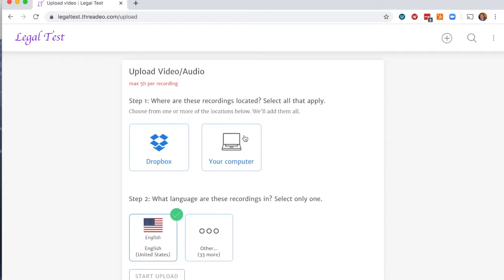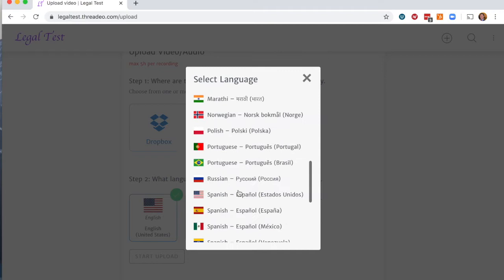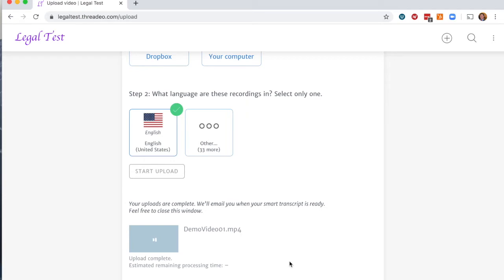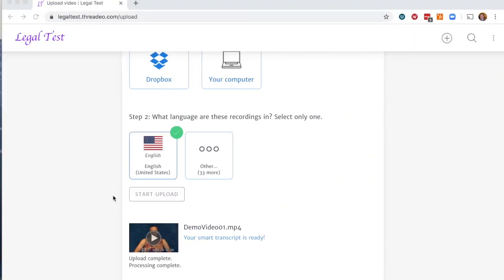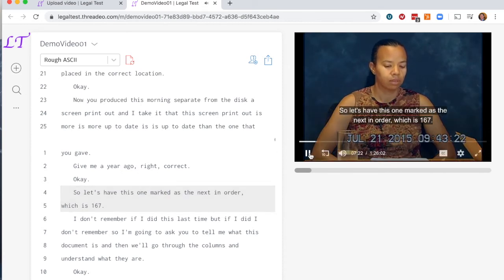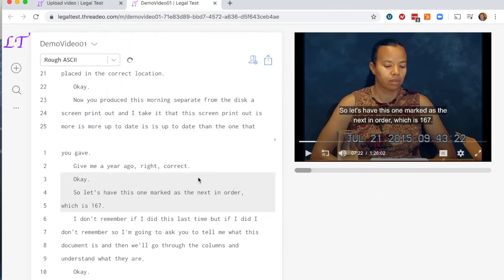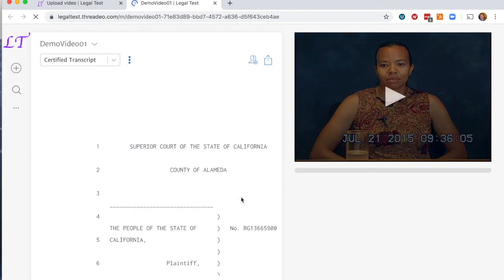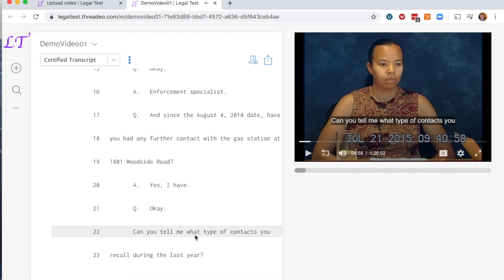Threadeo Explainer: Synchronizing the Court Reporter Certified Transcript with the Deposition Video.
🎥 Learn how to effortlessly synchronize court reporter-certified transcripts with deposition videos using our cutting-edge cloud-based solution. This step-by-step tutorial demonstrates how to transform a traditionally time-consuming process into a matter of seconds.

⚡ Key Features Demonstrated:
- Instant video uploads through cloud providers (Dropbox, Microsoft, Google)
- Automated video processing with AI algorithms
- Machine-generated preliminary transcripts for quick reference
- Seamless synchronization with certified court reporter transcripts
- Real-time video playback linked to transcript text
- Automatic caption file generation

🔍 Time-Saving Benefits:
What once took 1-2 hours using desktop software can now be completed in seconds. Our cloud-based platform enables remote team collaboration and eliminates traditional workflow bottlenecks in legal video processing.

📝 Process Overview:
1. Upload deposition video (instant transfer from cloud providers)
2. Automated video processing (approximately 5 minutes)
3. Review machine-generated transcript for initial content access
4. Import certified court reporter transcript
5. One-click synchronization process
6. Enter transcript start page
7. Immediate access to synchronized video and transcript

💡 Professional Features:
- Search functionality within video content
- Click-to-play at any point in the transcript
- Official certified transcript integration
- Team collaboration capabilities
- Remote accessibility
- Automated workflow

🎯 Perfect For:
- Legal professionals
- Court reporters
- Law firms
- Legal videographers
- Litigation support teams
- Legal technology specialists

📌 Try Threadeo today to streamline your deposition video workflow and save valuable time.